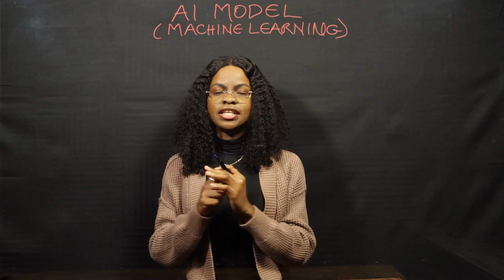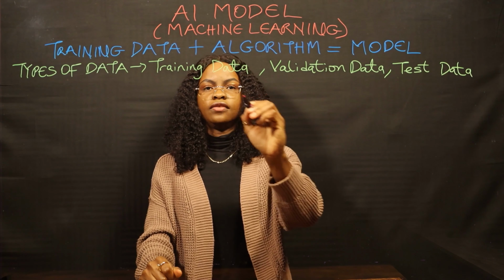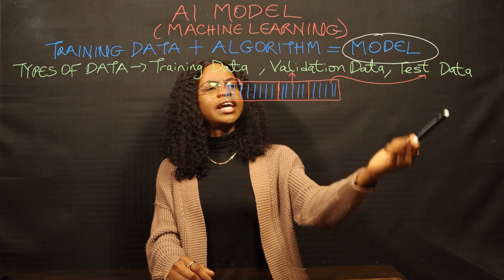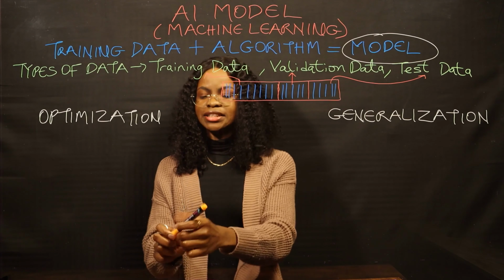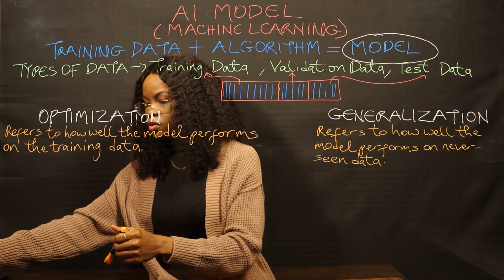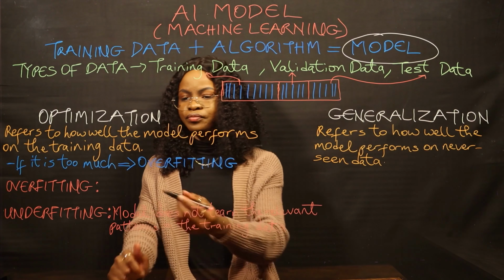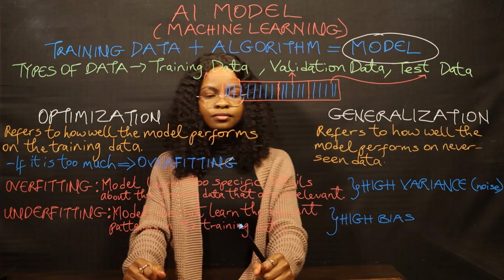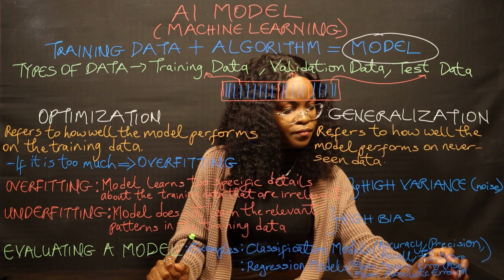AI Model (Machine Learning) Simplified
What makes up an AI model? It’s simpler than you think.
In this video, I break down my secret formula: AI Model = Training Data + Algorithm.

You’ll learn:
- The role of training data and algorithms in building AI
- The core training dilemma: Optimization vs. Generalization
- Common errors in model training: Overfitting vs. Underfitting
- What “High Variance” and “High Bias” actually mean

This is a beginner-friendly explanation that cuts through the jargon and gets straight to the point.

Here is the preorder link - ⁠⁠